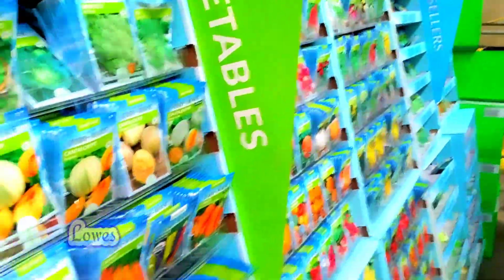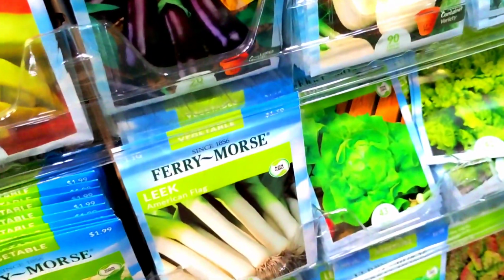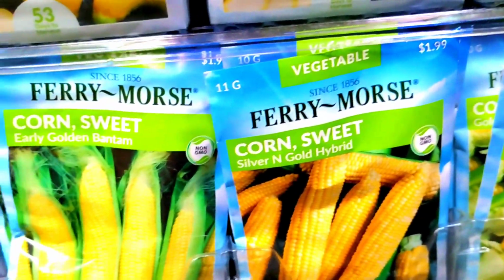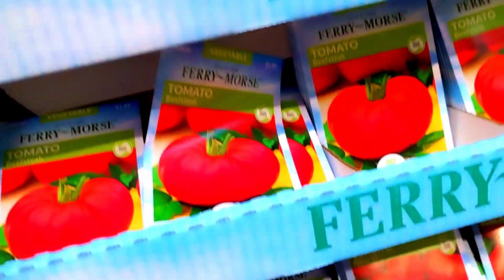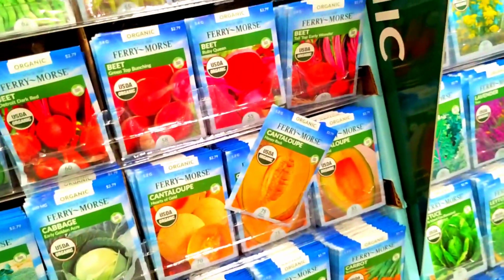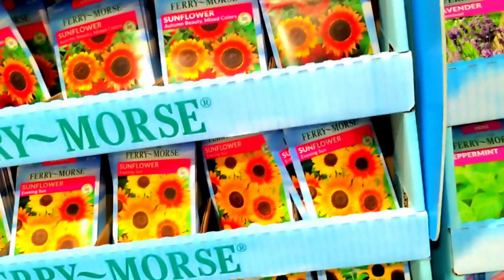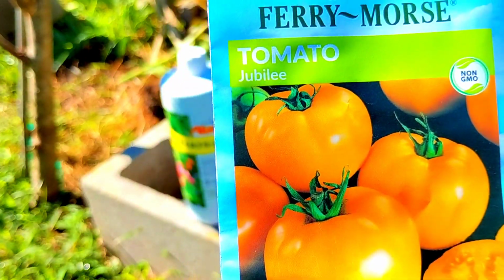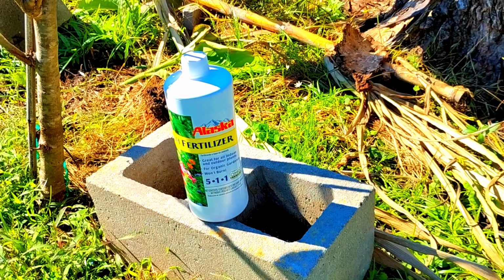What About These Seeds‼️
Good Evening Family

in today's video I'm Sharing My trip to Lowe's, I needed 511 But this is what happened,

Also as I was Editing this video, The Subject of Sow Easy seeds Became all I could think of, in my Sunday Night Live, I Explain what I discovered about coated seeds